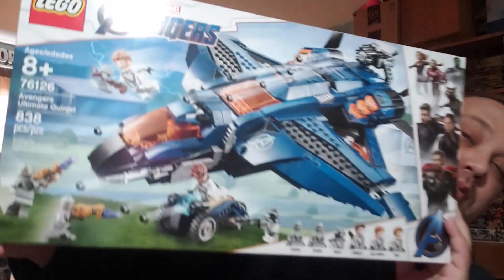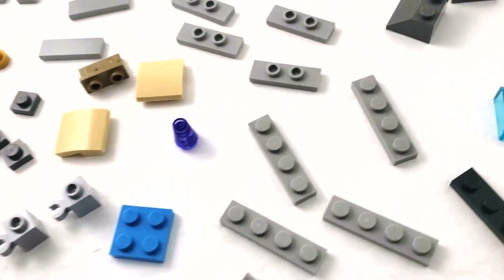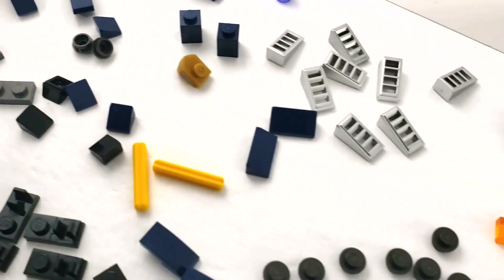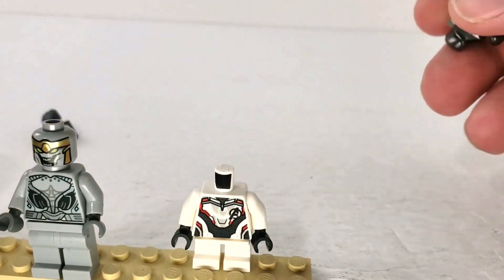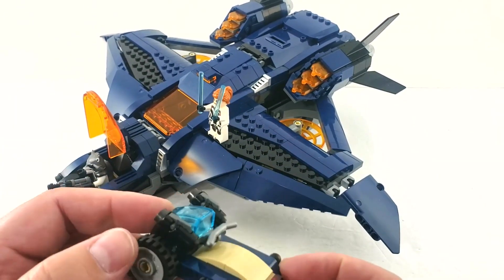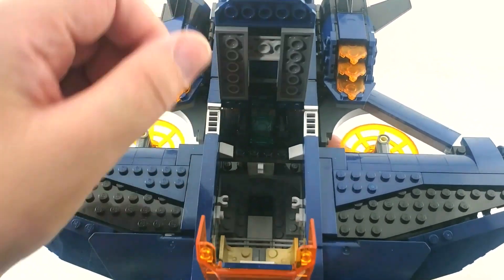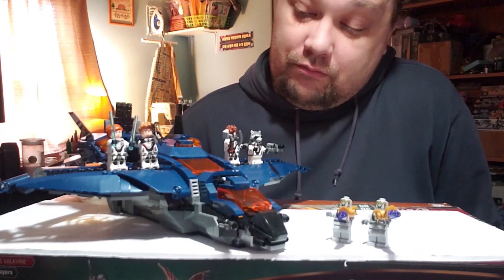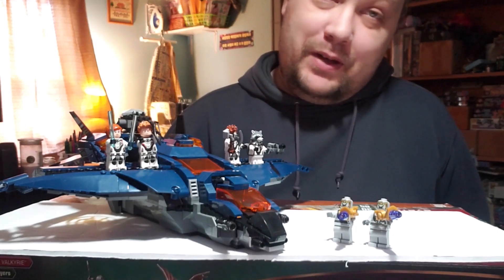Lego Marvel Avengers Ultimate Quinjet set #76126 product review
Indepth review of Lego Marvel Avengers Ultimate Quinjet

Timestamps:
00:00 Introduction to the Avengers Ultimate Quinjet
01:57 Inside the Avengers Ultimate Quinjet box
02:42 Parts of the Avengers Ultimate Quinjet
07:33 Leftovers from the Avengers Ultimate Quinjet
08:17 Figures that come with the Avengers Ultimate Quinjet
12:12 Review of the Avengers Ultimate Quinjet
18:53 Final evaluation of the Avengers Ultimate Quinjet